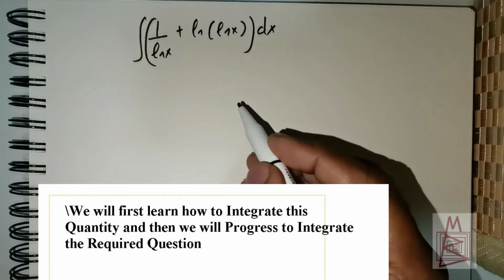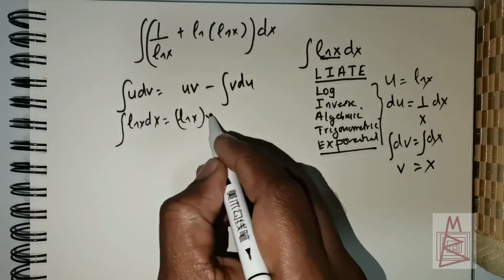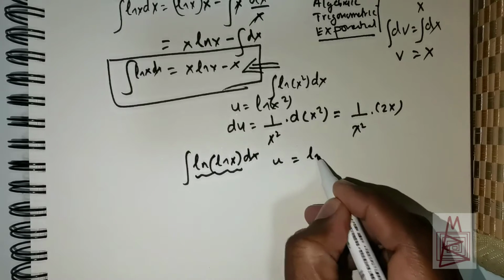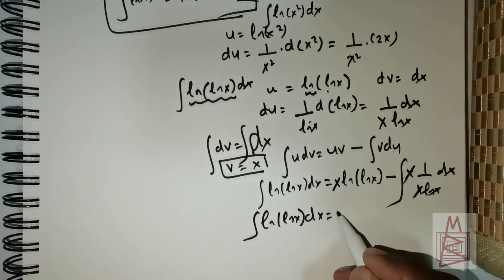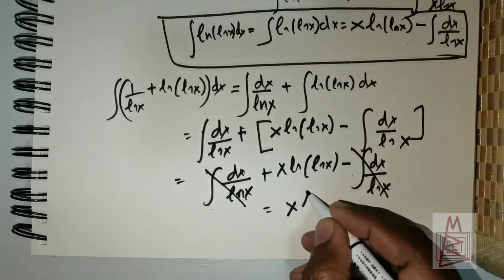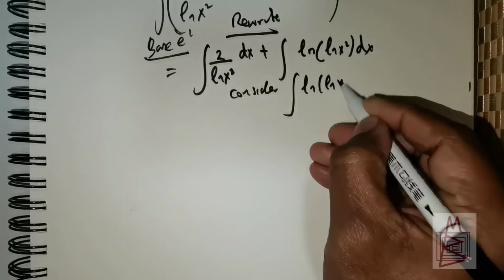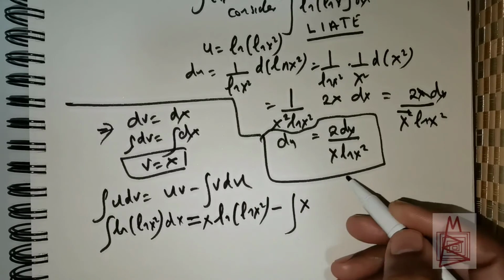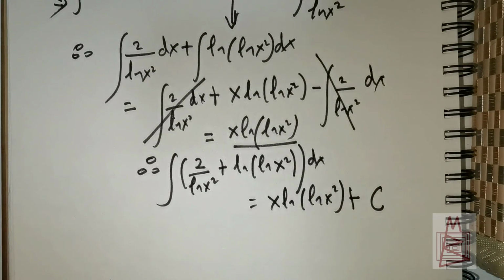MIT Integral Bee Inspired Question - Most wont get this Correct?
Try this Question out-